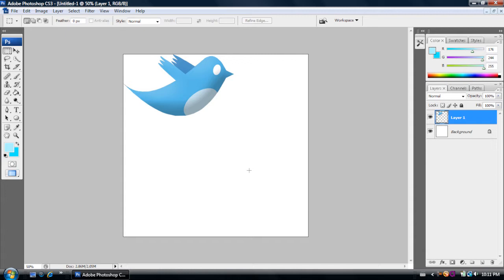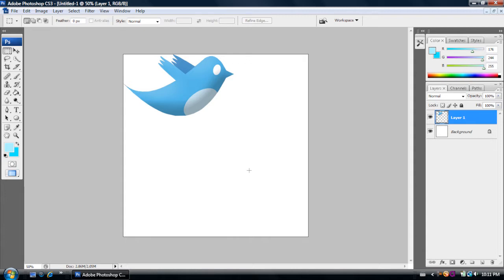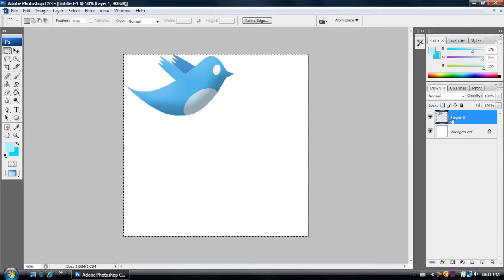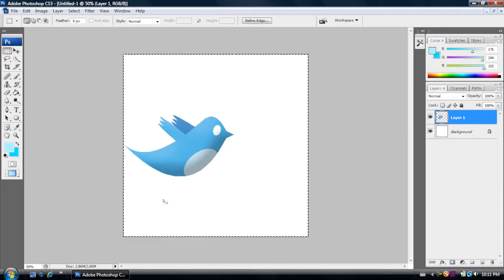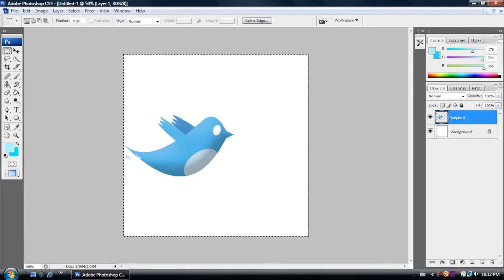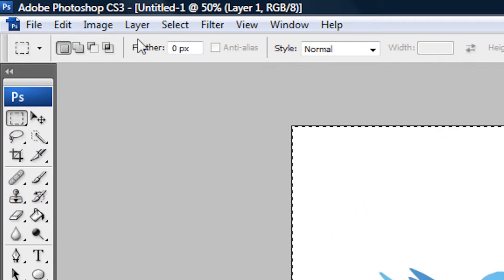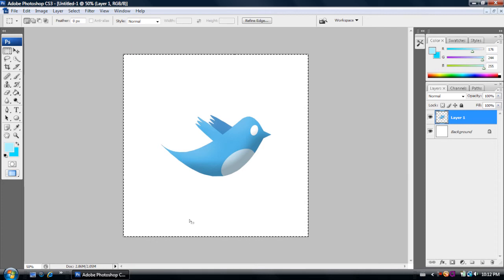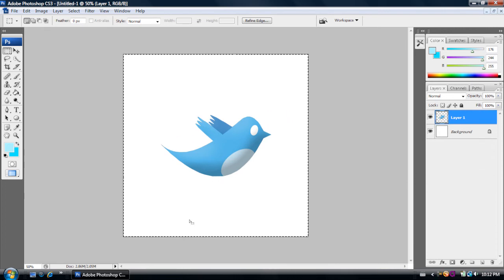How to center an image in photoshop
If you need any help just let us know in a comment or a message.
The channel is based on graphic designing. We also will be doing video editing tutorials for you guys as well.